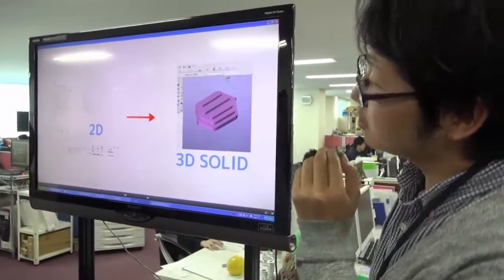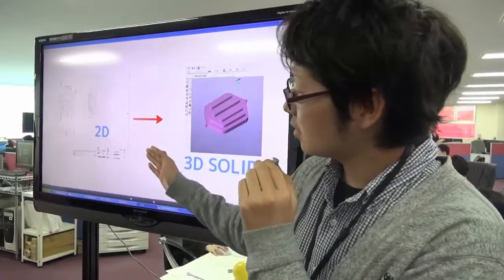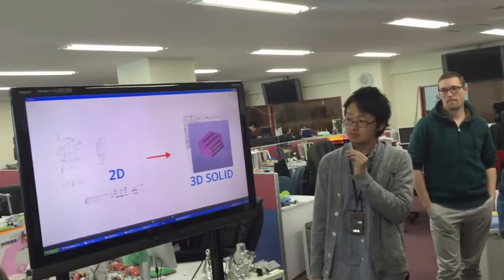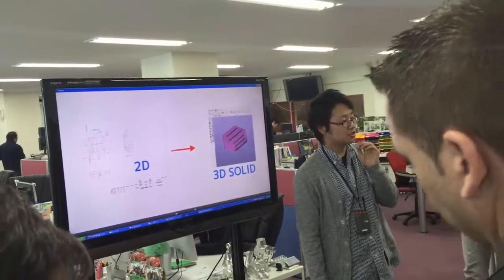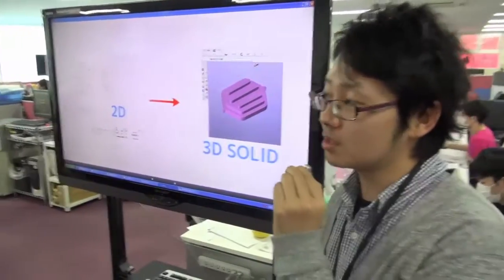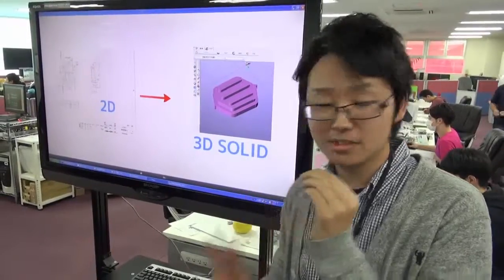Japan Study Mission - DAY 6 - The Hilltop System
Japan Study Mission (March 2015) with Lean Leadership Institute's Rafael Lucero - Norman Bodek - George Trachilis - Paul Akers.  This was the last day of Plant visits.

Lean Leadership Institute promoted and supported Rafael Lucero in the organization. In this Study Mission we will have Norman Bodek as “Cicerone”. Norman Bodek, worldwide known as “the godfather of lean” has guided more than 25 Study Missions to Japan, and this is probably his last Study Mission.